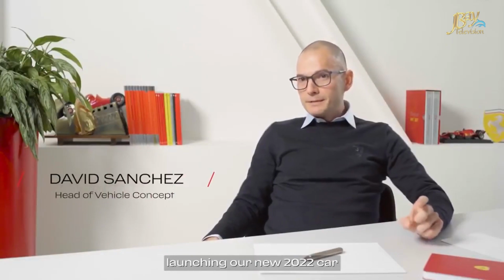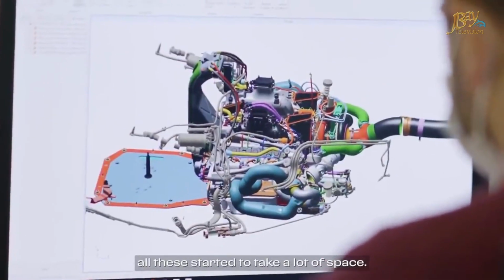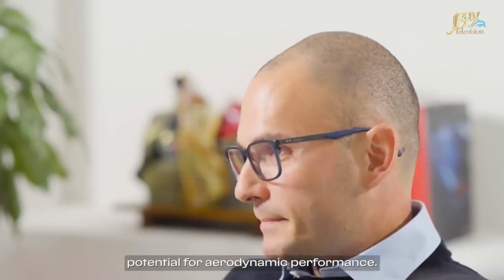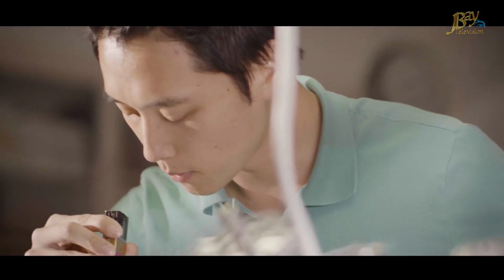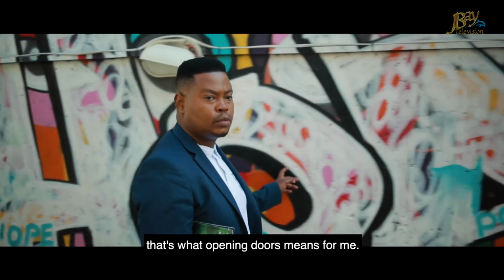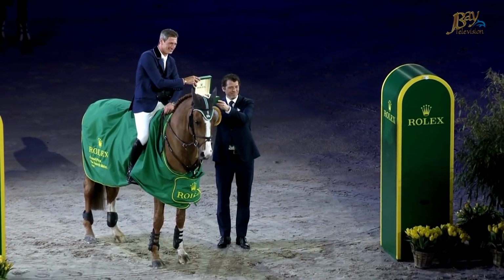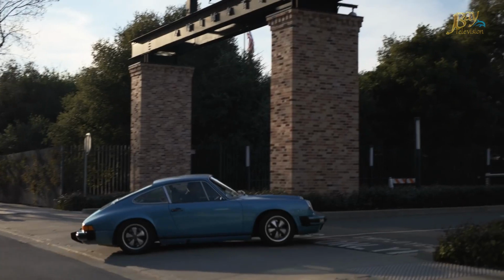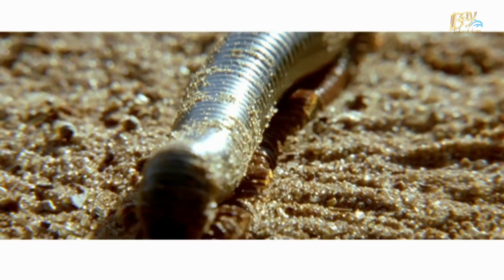JBay Brunch 11 April 2023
Thanks to Herotel & Je Vista in Jeffreys Bay, JBay Brunch brings you all the action attractions on JBay Television, broadcasting from the home of the planet's best right pointbreak, Jeffreys Bay.

We are grateful for the material and coverage of the world's premier surf events provided to us by the WSL. Watch events live and catch up with everything surf